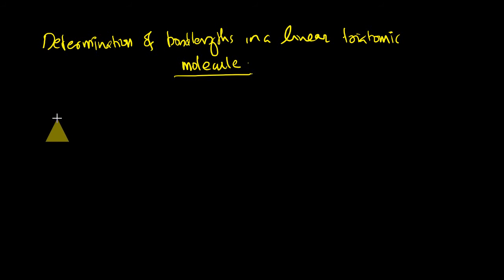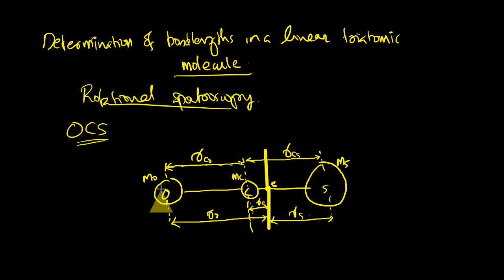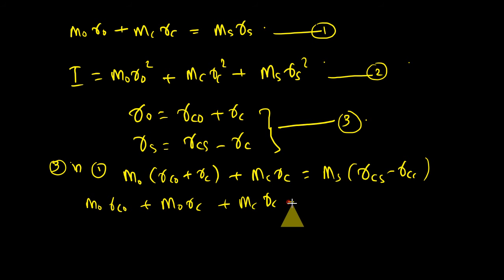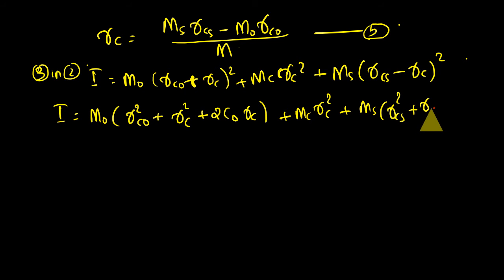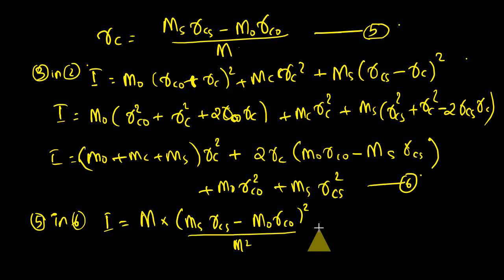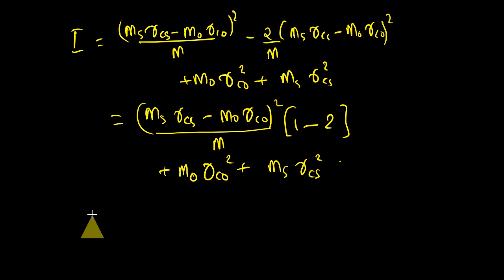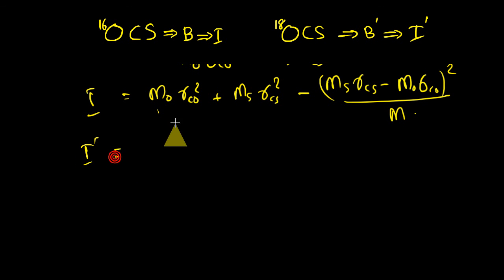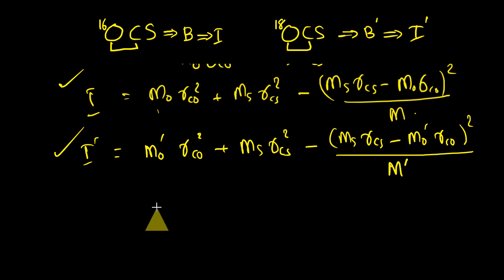Bond lengths in linear polyatomic molecules | Rotational spectroscopy | MSc Chemistry Sem 2